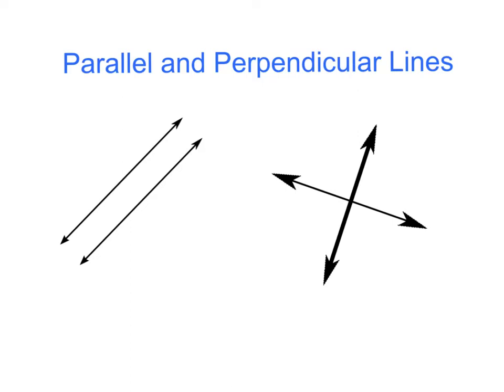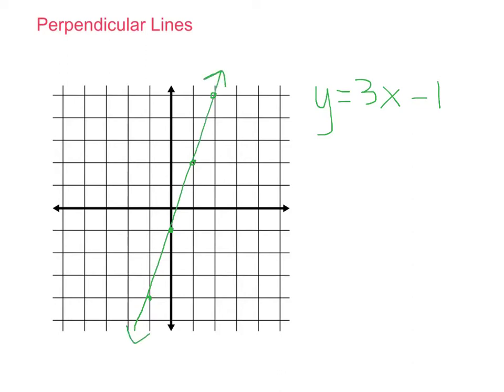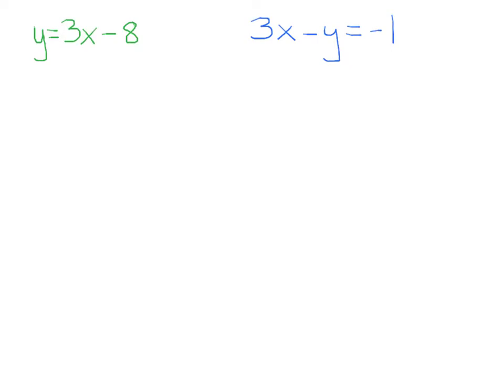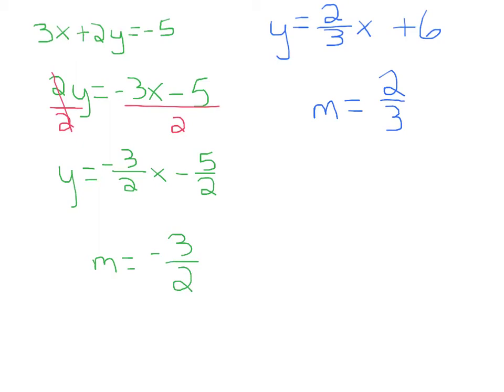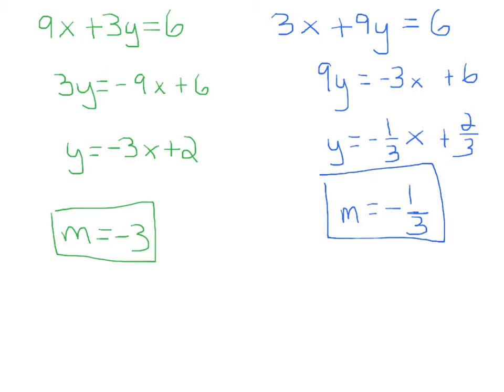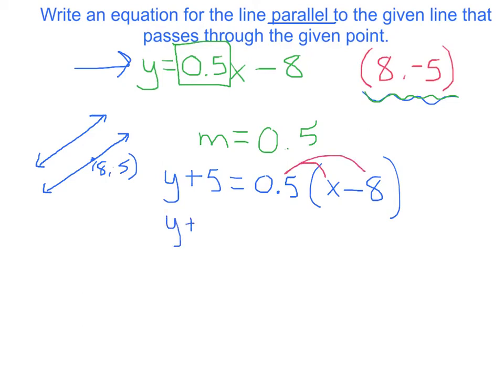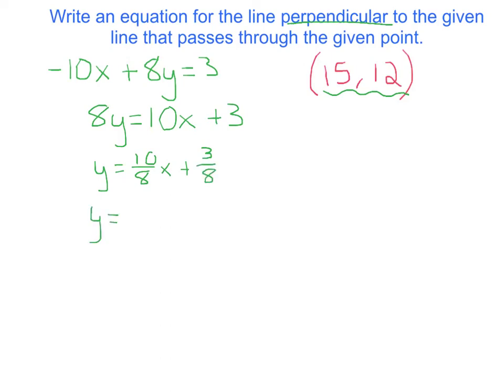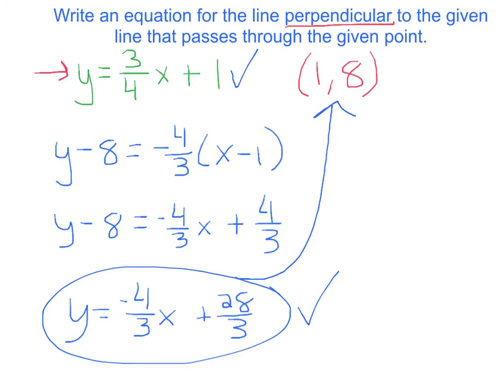Parallel and Perpendicular Slopes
Alg 4.8 Parallel and Perpendicular Lines